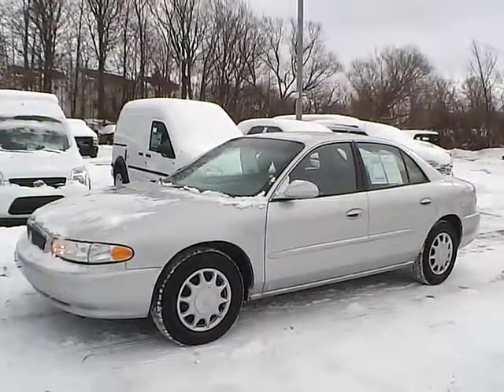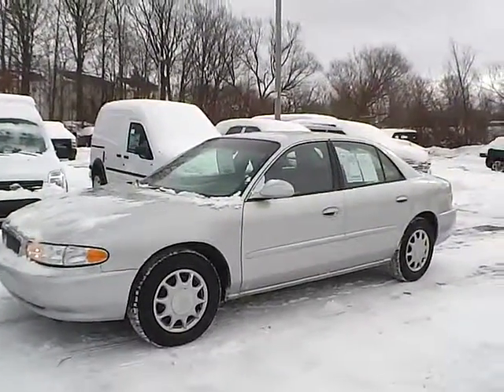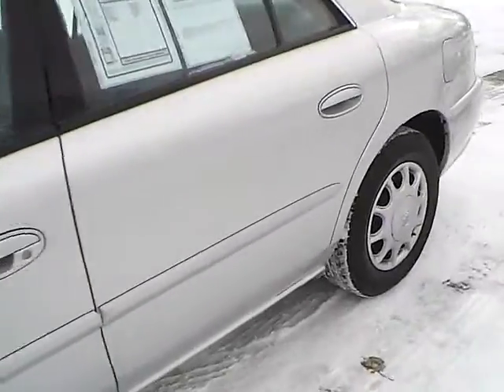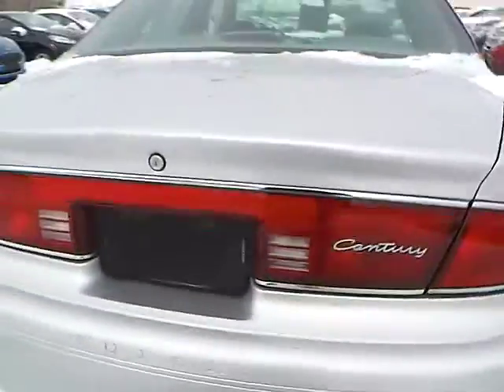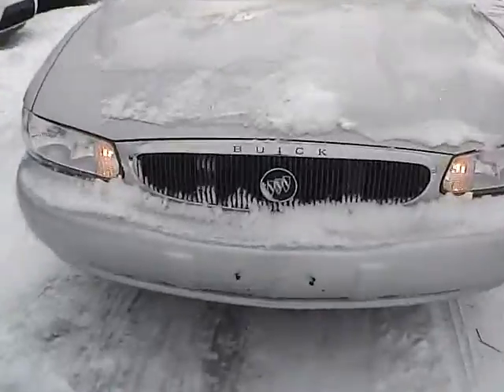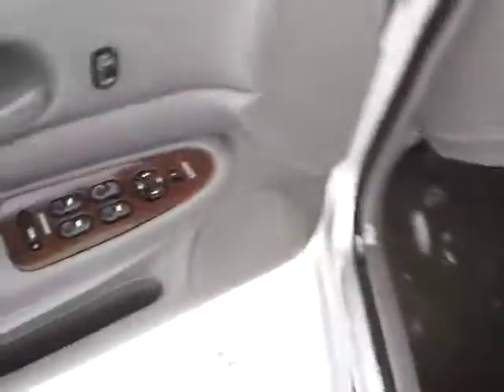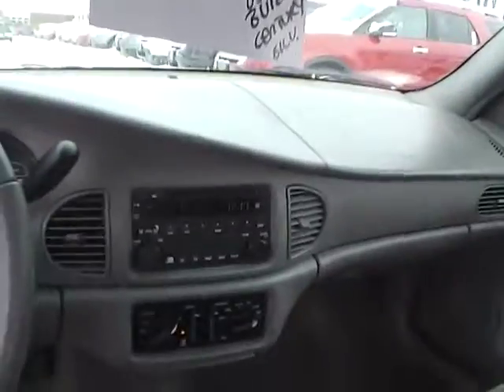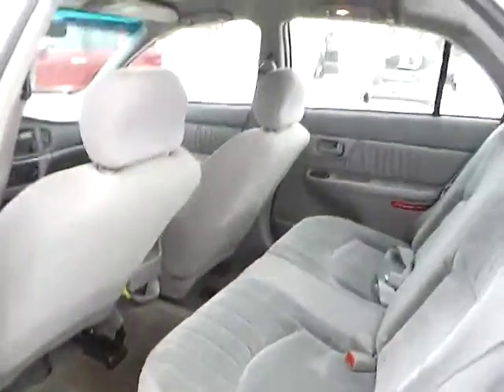2005 Buick Century Custom For Sale Cleveland Ohio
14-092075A